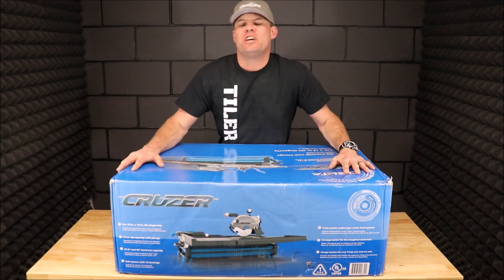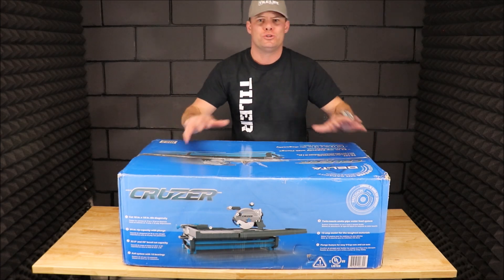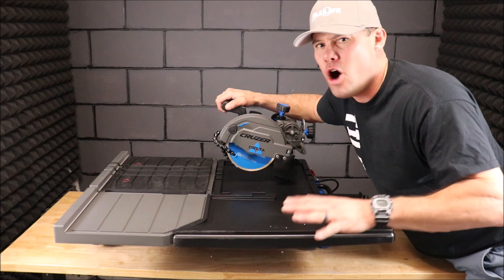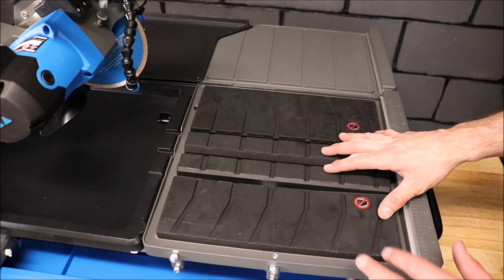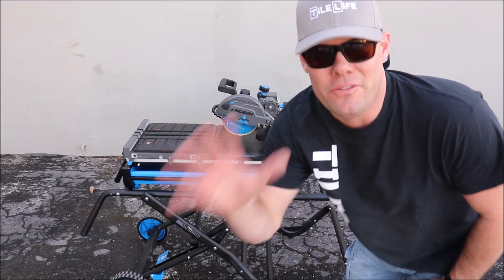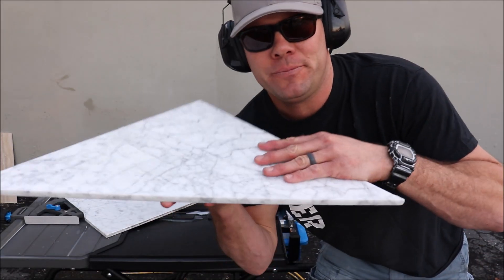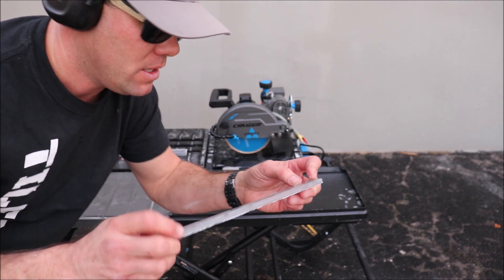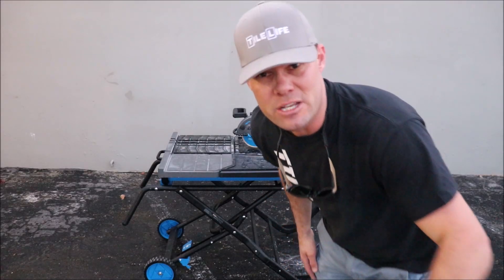Delta Cruzer 7" Tile Saw Review/Best Tile Saw 2020?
Delta Cruzer 7" Tile Saw Review Part 1